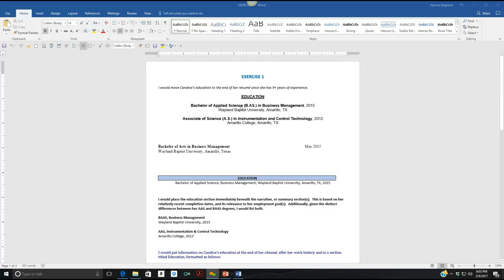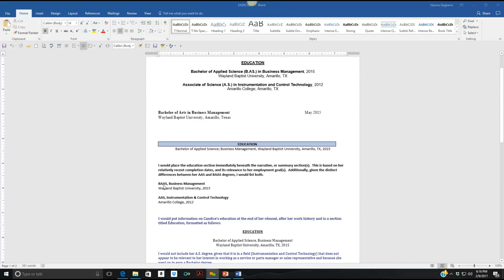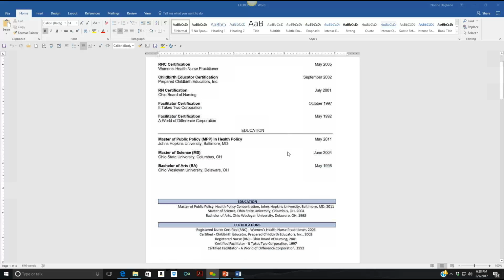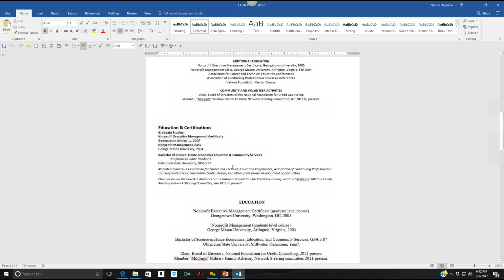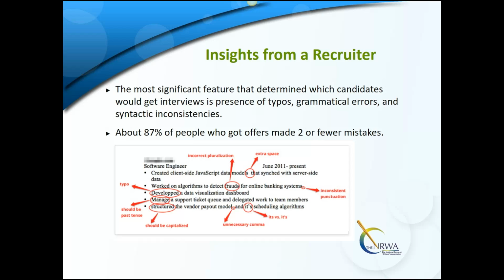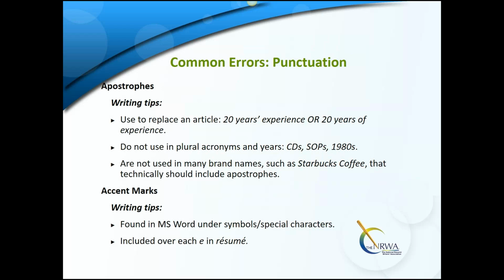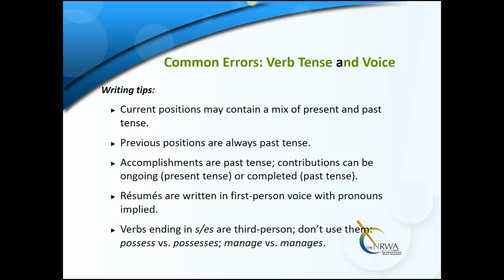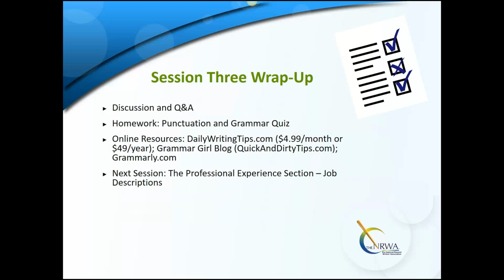Writing Excellence - Session 3 Grammar Basics & Common Errors (February 9, 2017)